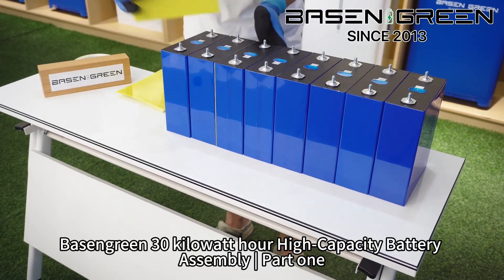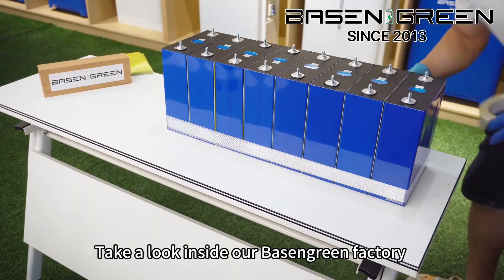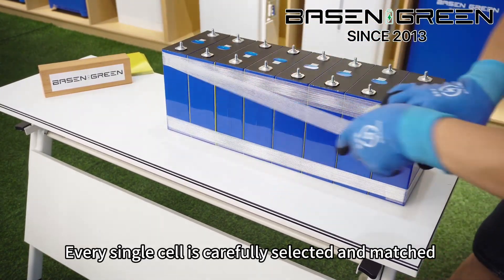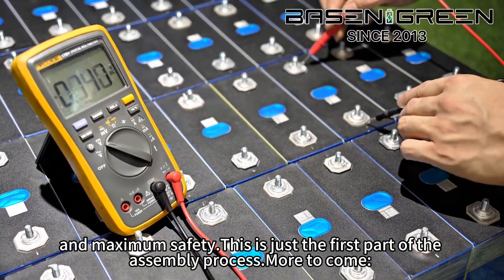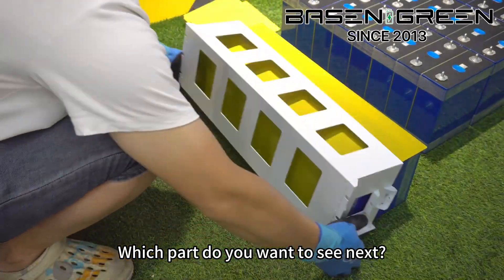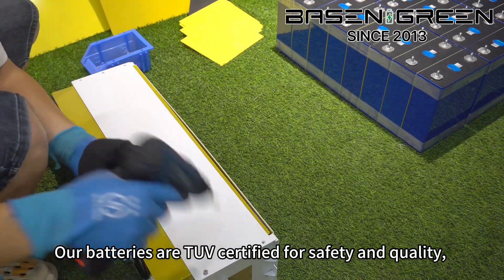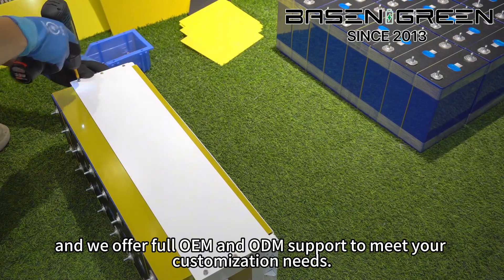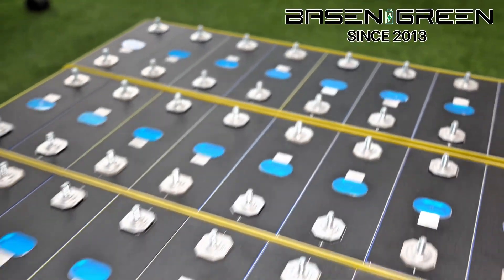BASENGREEN BR-PC-LV30KWH LiFePO4 Battery | Production Video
We are excited to unveil our 30kWh Lithium Iron Phosphate (LiFePO4) Battery Pack — engineered for residential applications.

🔋 Key Features:

High Capacity: 30kWh energy storage

Advanced BMS: Built-in Battery Management System for protection against overcharge, over-discharge, short circuit, and temperature extremes.
Long Life: 8000+ cycles at 80% DoD
Safe Chemistry: LiFePO4 is one of the safest lithium battery types, with excellent thermal and chemical stability.
Modular Design: Scalable to larger systems, up to 16 units
Movable Wheels: Comes with wheels, easy to move!
Communication Compatibility: Compatible with mainstream of Inverter Brand

⚙️ Specifications:
Nominal Voltage: 51.2V
Nominal Capacity: 600Ah
Total Energy: 30.72kWh
Touchscreen for status display: supports 17 languages

💡 Whether you're upgrading from lead-acid, expanding your solar system, or building a smart energy infrastructure, this 30kWh LiFePO4 battery is your ultimate solution!